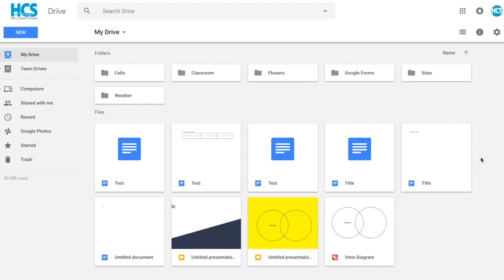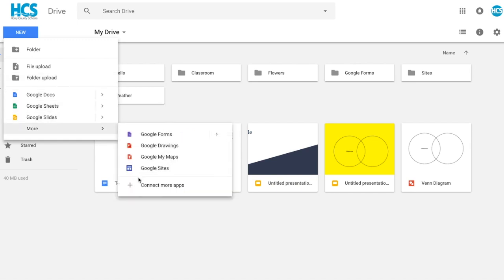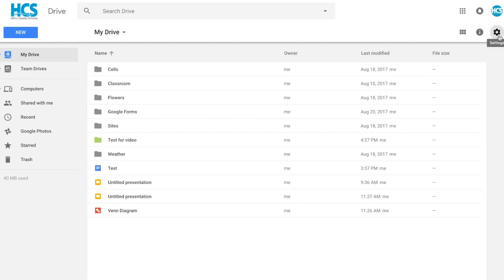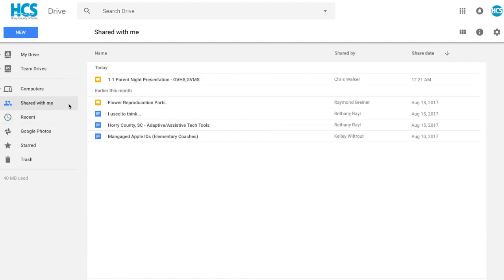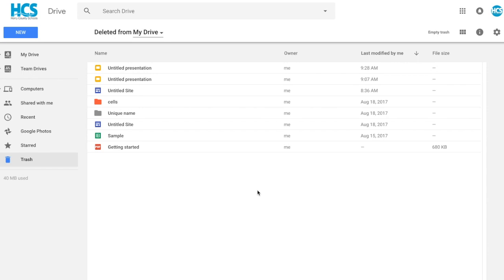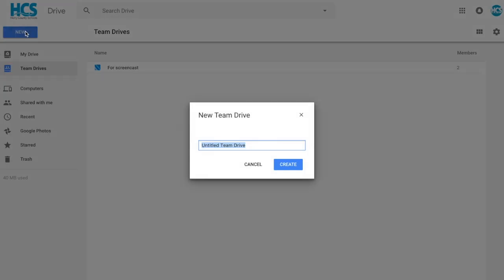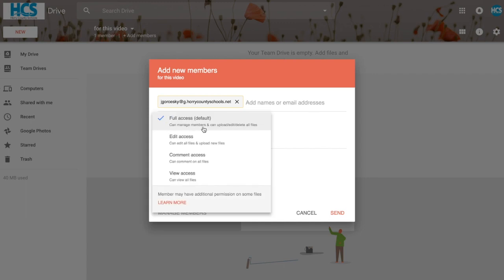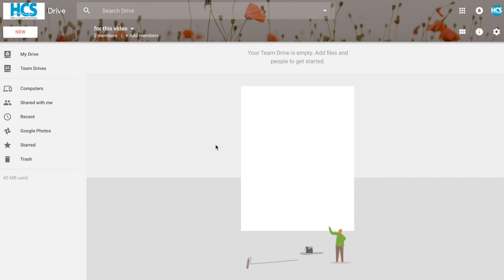Getting started with Google Drive & Team Drive tutorial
Creating folders, organizing files and sharing documents. Sharing can also be done in Team Drive, to collaborate w/ hcspdl teachers and students.